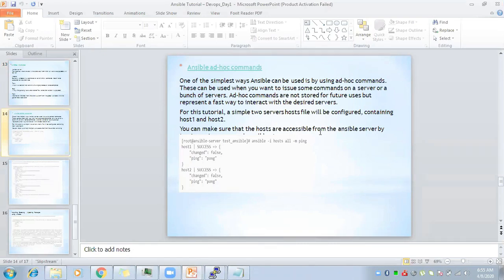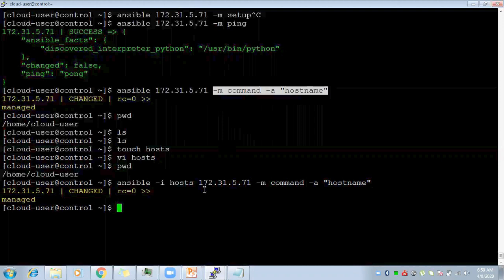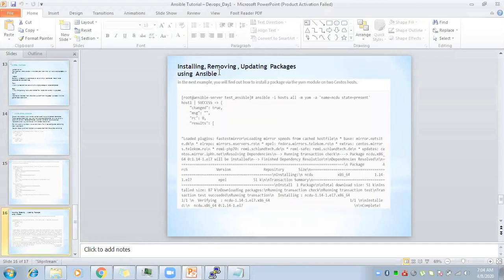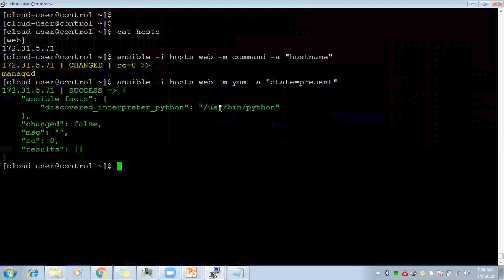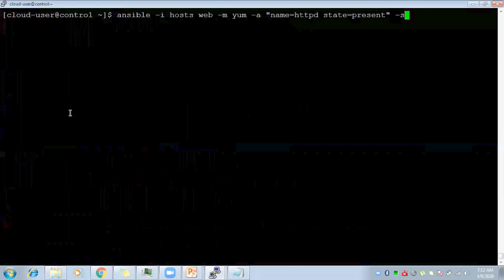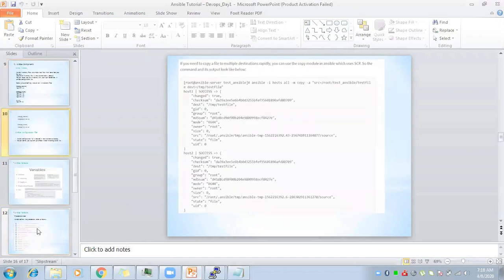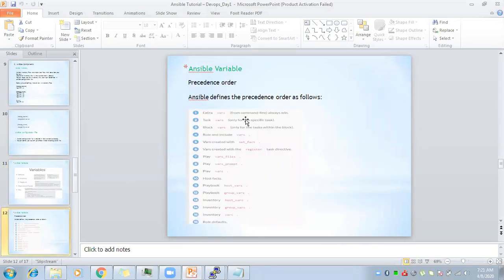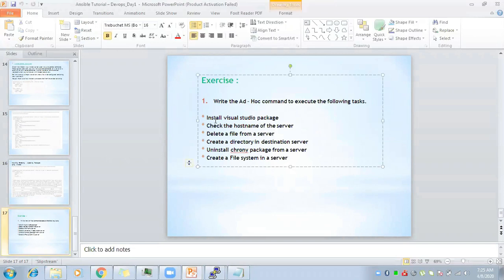Ansible Ad Hoc Commands (Day 1 Module 2 Part 2)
We are the best software freelancer company. Providing Proxy, Job Support, and Training to the aspiring minded fresh software engineer. Who are unable to solve the technical task in their project or unable to clear their interview. So we are here to help you and bring you to the next level. Our highly experienced trainers are specialized in DevOps, Data Science, and cloud.

Ansible Tutorial – DevOps

 ✨✨Module 1✨✨

💥A.Introduction:
What & why Ansible
History of Ansible
How Ansible Works
Ansible Architecture

💥B. Install Ansible & Lab-Setup
Install Ansible in AWS

💥C. Install  Lab-Setup with AWS
Set up the Environment with AWS

✨✨Module: 2✨✨ (video 2 this video)
💢Part1💢

💥C. Ansible Components
Ansible Inventory
Ansible configuration File
Ansible Modules
Ansible Variables

💢part2💢

Coding Exercise: Ad Hoc command

💥D. Ansible Playbooks
Creating Playbook
Set up Additional managed Nodes
Running Playbook
Lab Exercise

💥E. Ansible Roles
Ansible Roles Introduction
Ansible Galaxy
Coding Exercise: Roles

💥F. Ansible Vault
Ansible Vault
ExerCise: Ansible Vault

✨✨Module 3✨✨ (video 3, coming soon)

💥G. Jinga2 Template
A brief overview of Jinja2
Exercise

💥H. Integration with Visual Studio
Installing Visual Studio
Configuring Visual Studio
Run Playbooks in Visual Studio

💥I. Ansible with Git
Installing and configuring Git
Operations
Examples: Git

✨✨Module 4✨✨ (video 4, coming soon)

💥J. Troubleshooting & Validations
Retrying Failed hosts
Syntax Check and Dry-Run
Debugging
Authentication with SSH keys